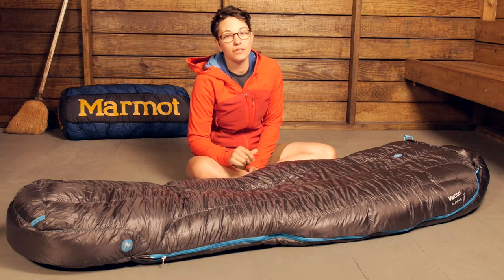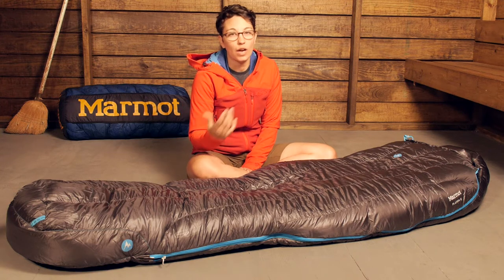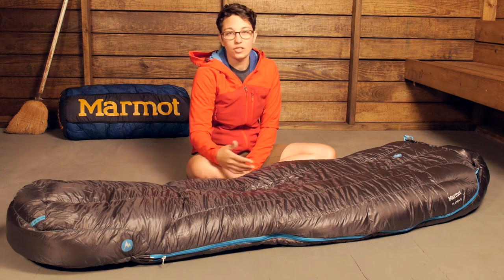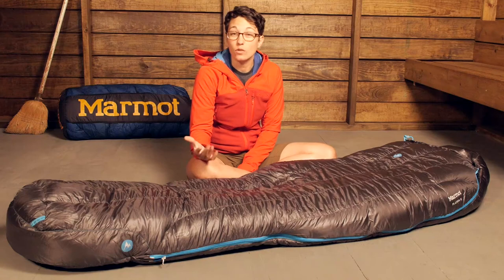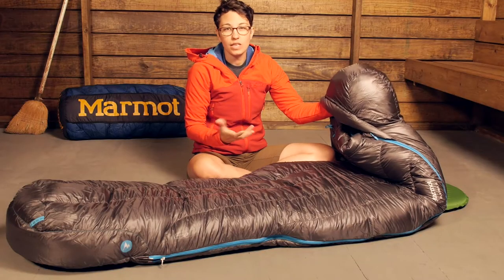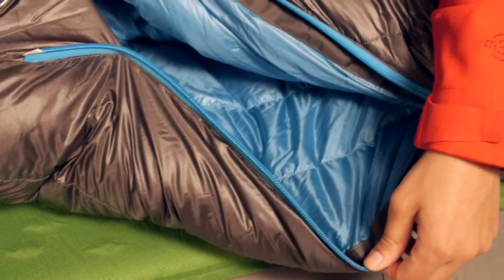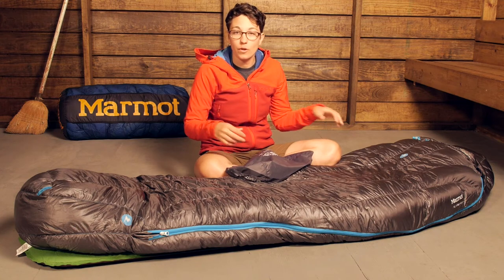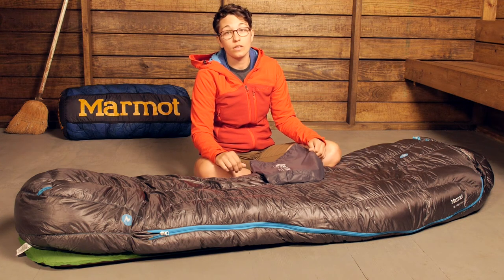Marmot Plasma 15 Degree Sleeping Bag